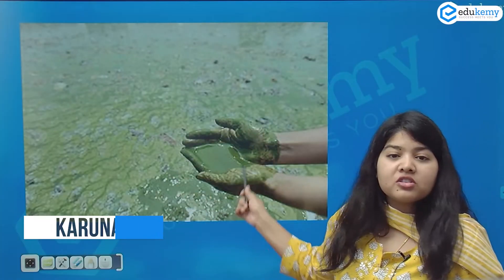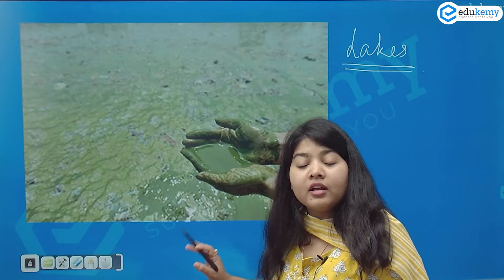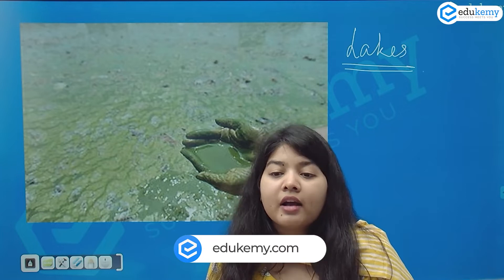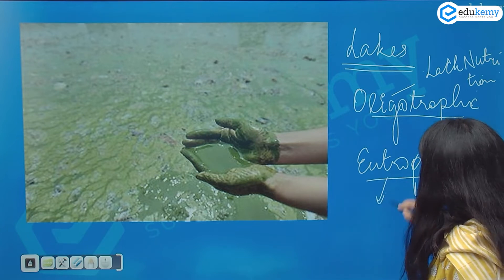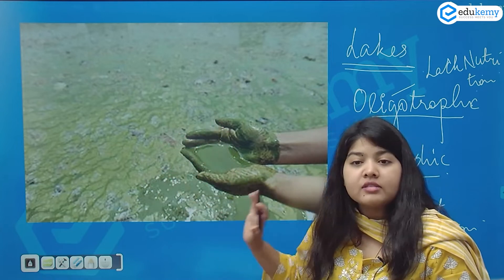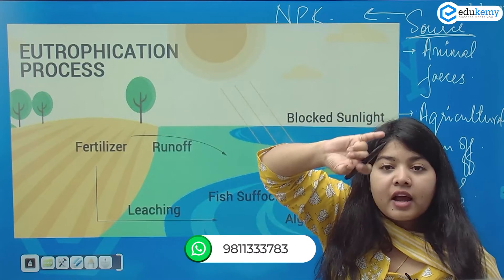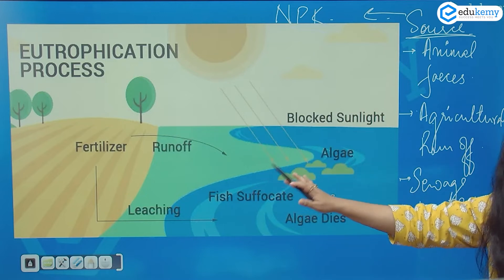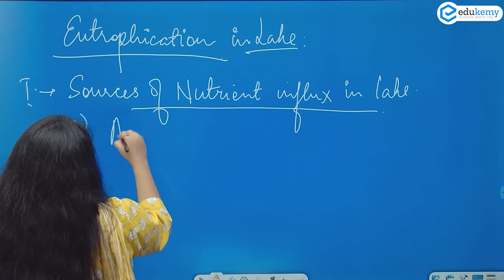Eutrophication Explained | Environment and Ecology for UPSC CSE | NCERT Bridge Back to Basics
Excessive inputs of nutrients into water bodies are primary cause of eutrophication. It can result in an increase in the ecosystem's primary productivity (excessive plant growth and decay) and leads to lack of oxygen in the water.

In the video, Karuna Mishra (Faculty, Edukemy) explains the Eutrophication and Biological Oxygen Demand in detail.

The video will be useful for all UPSC CSE aspirants.

- 51 UPSC qualifiers in Final Merit List (UPSC CSE 2020) & 71 Selections in UPSC CSE 2021.
- 7 Edukemy students in the top 100 (UPSC 2020) and 6 students in the top 100 (UPSC 2021)
- 50% questions hit rate in mains.
- 80+ years of cumulative teaching experience.
- India's Best-in-class Faculty.